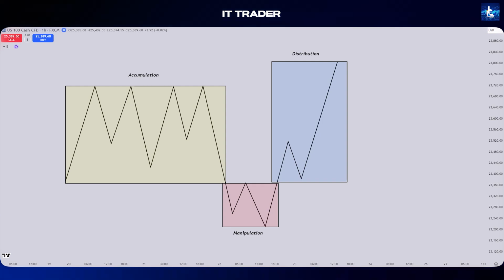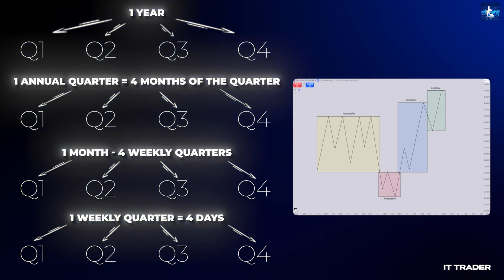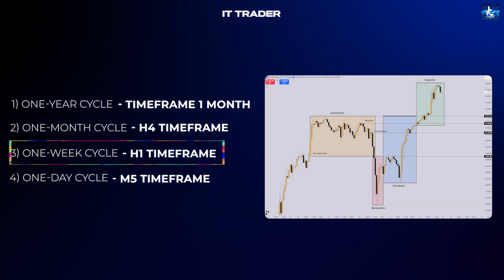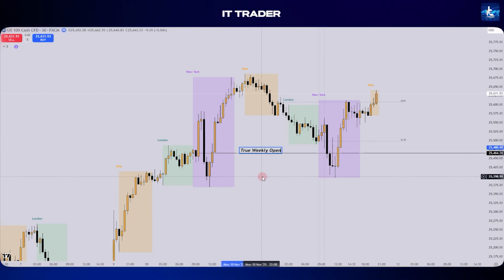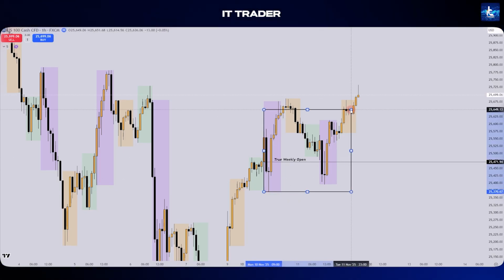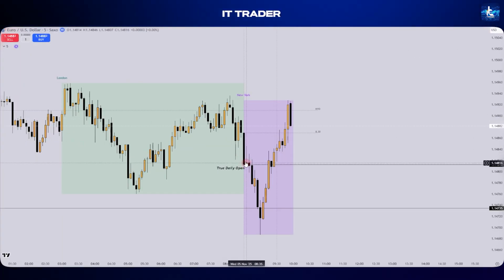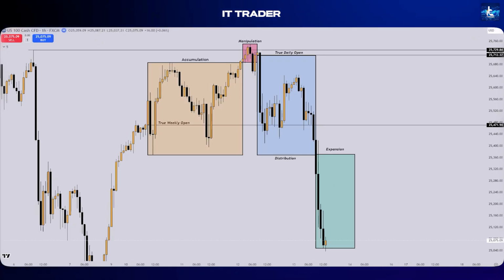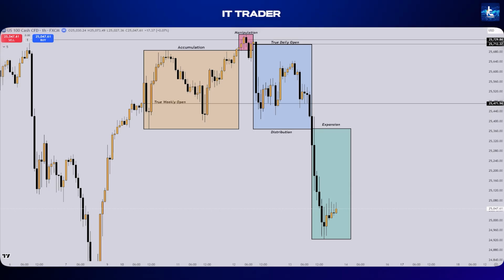Quarterly Theory in Trading: The Secret ICT Never Really Talks About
In this video, I break down Quarterly Theory in trading as it is actually used in ICT / Smart Money Concepts (SMC): through context, weekly cycles, and working with liquidity. If you already know about structure, FVG, and sessions, but still don't understand when the real manipulation of the week takes place, this video fills that gap.

We will analyze Daye Quarterly Theory, the AMDX model, the weekly cycle ICT, real weekly manipulation, and how Monday-Tuesday are often just preparation, and Wednesday is the day when the algorithm forms the weekly high/low. I will show you how to use the true weekly open, New York open (NYO), London session, liquidity raids, Fair Value Gaps (FVG), and the context of the higher timeframe to find one strong entry in the weekly cycle instead of chaotic trading every day.

If you have any questions about working with the indicator, please contact

🧠 In this video on Quarterly Theory ICT, you will see:

✅what Quarterly Theory is in the context of ICT Smart Money and why without it the system feels incomplete;

✅how the AMDX (Accumulation – Manipulation – Distribution – Expansion) model works within a week;

✅why Monday and Tuesday often form a range/accumulation, and Wednesday becomes a day of manipulation;

✅how to correctly mark the true Weekly Open and the daily open at the New York open so as not to break the context;

✅how to read liquidity: where the market leaves stop pools, how it does liquidity grabs/sweeps, and why this is important for the weekly cycle;

✅how to combine Quarterly Theory + context: zones of interest, Fair Value Gap (FVG), premium/discount, liquidity targets;

✅why one conscious entry based on the weekly manipulation setup yields more than dozens of day trading deals without understanding the cycle;

✅examples from real markets (EURUSD, etc.) where the Smart Money weekly cycle follows the same logic.

If you like this approach, give it a thumbs up and write in the comments if you would like a separate detailed video on Quarterly Theory / Daye Quarterly Theory and its application in different markets.

⏱ Timecodes:
00:00 — Why quarterly theory is needed
00:28 — The essence of quarterly theory + AMDX
01:51 — How cycles are structured within a year, month, and week
02:49 — What timeframes to use
03:17 — The importance of the opening of the week and day in New York
05:09 — How the weekly high and low are formed
06:07 — An example of manipulation and entry points
07:05 — An example on EURUSD using the same logic
09:25 — How this logic works on crypto